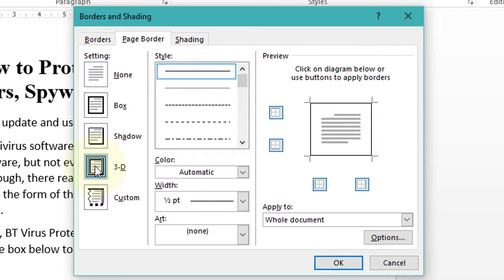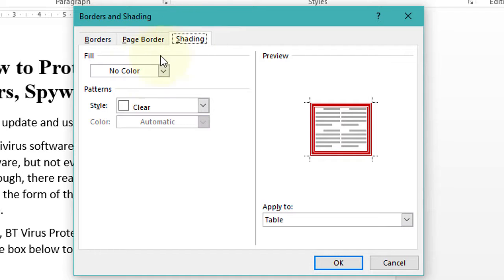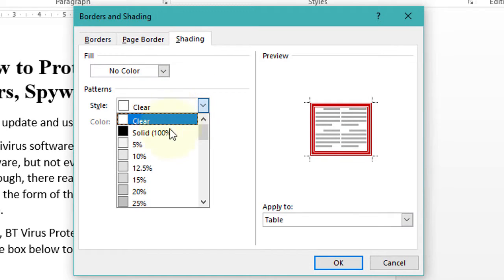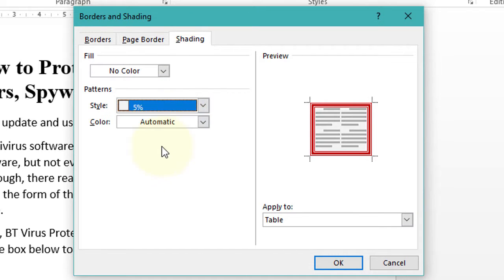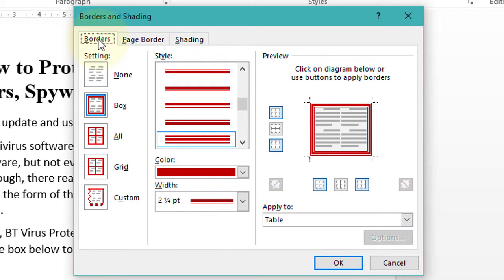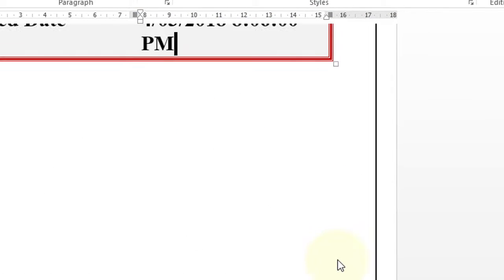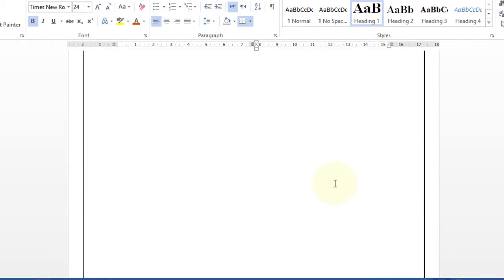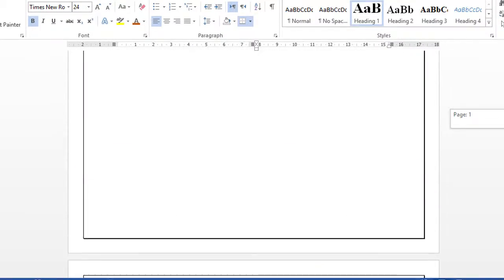how to add page border in word